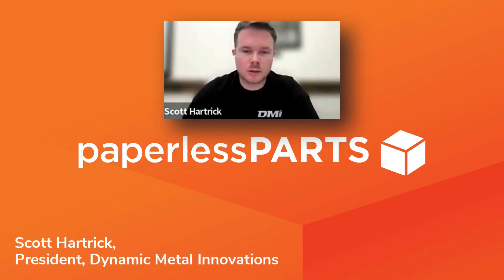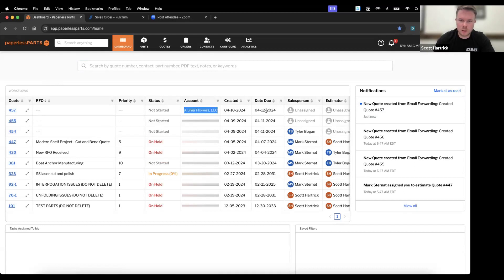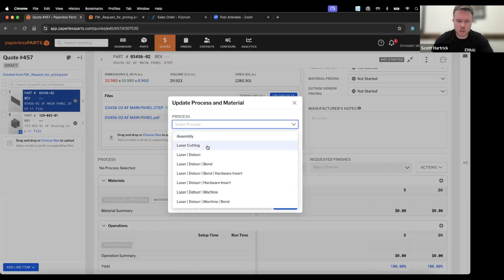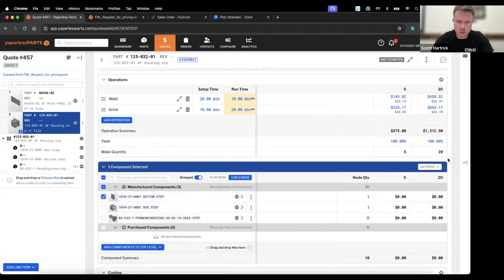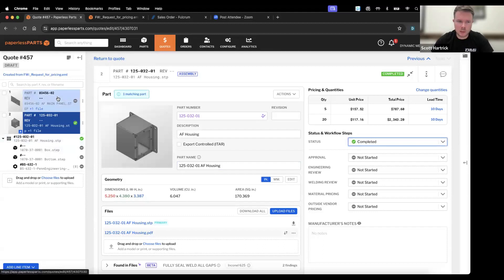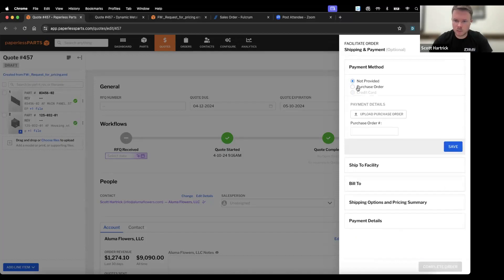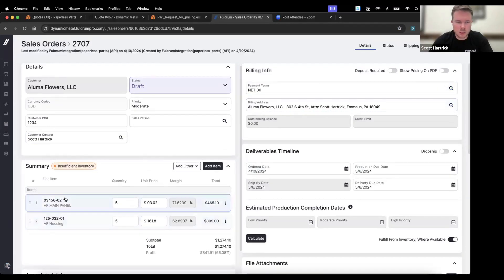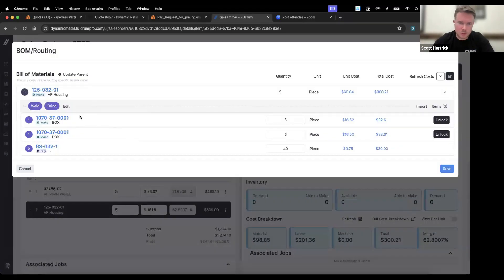See Paperless Parts' Fulcrum Integration in Action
Paperless Parts user Scott Hartrick, President of Dynamic Metal Innovations (DMI), shows how he and his team use the Fulcrum integration to optimize their production workflow from quote, through inventory, to flowing work right into the shop.

Pair Paperless Parts with Fulcrum for a powerful combination of advanced quoting and intelligent manufacturing planning and tracking. To request a custom demo, head to our website today